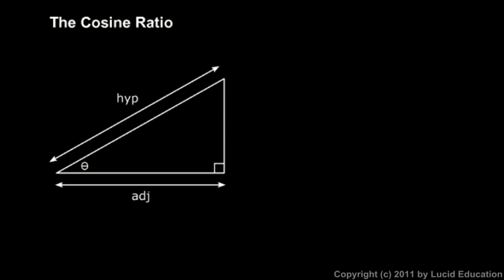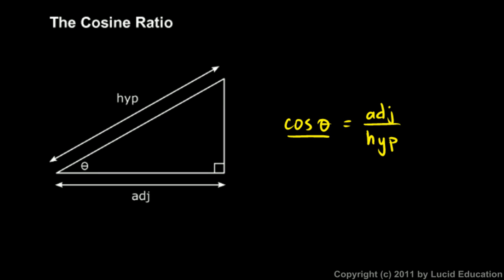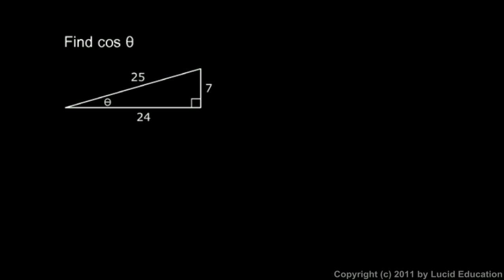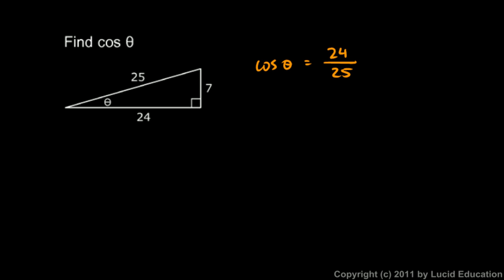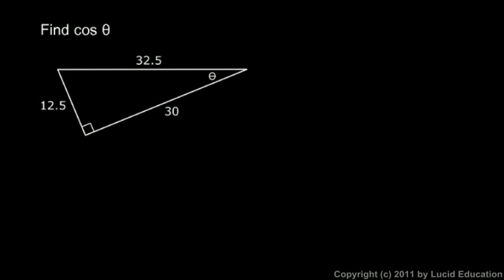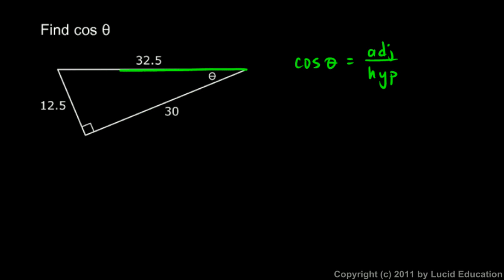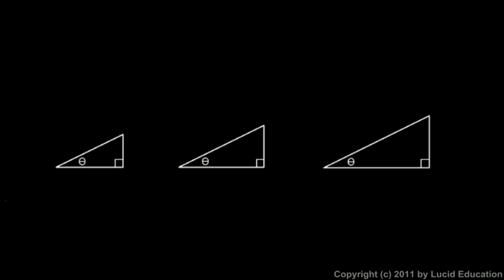Algebra 2 11.06b - The Cosine Ratio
An intro to the cosine ratio, some simple examples, and some comments.  From the Algebra 2 course by Derek Owens.  More info on this course and others can be found